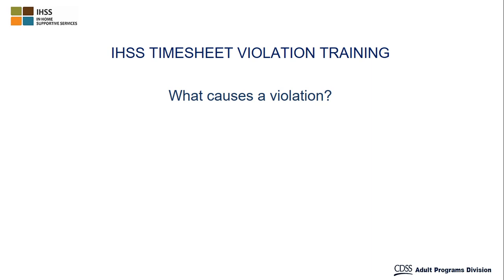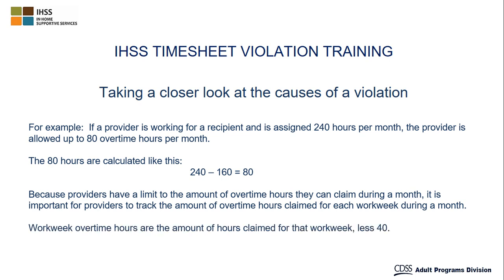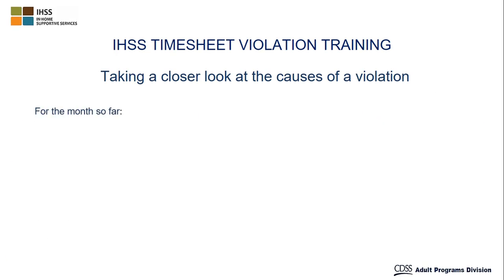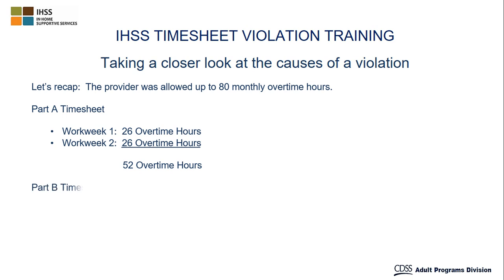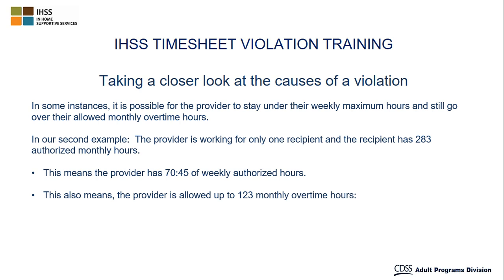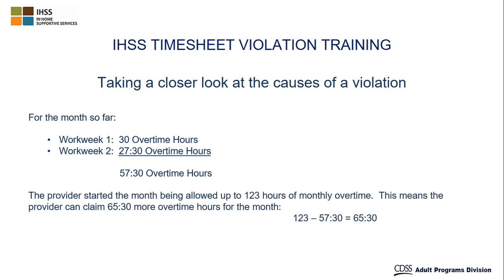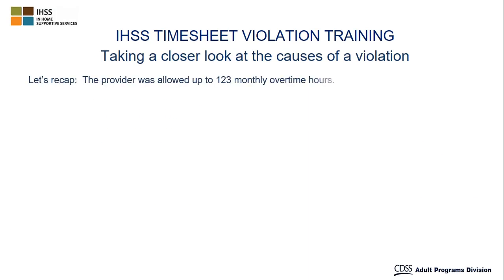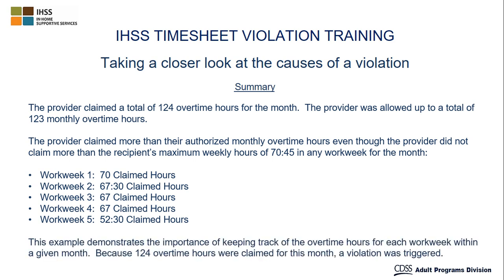Monthly Overtime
Description